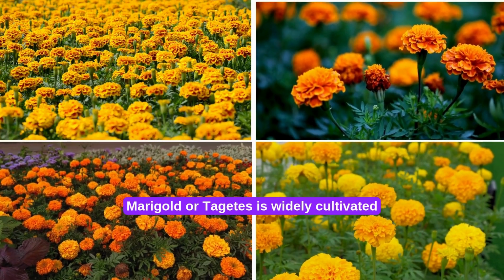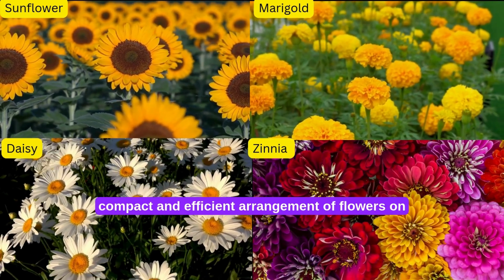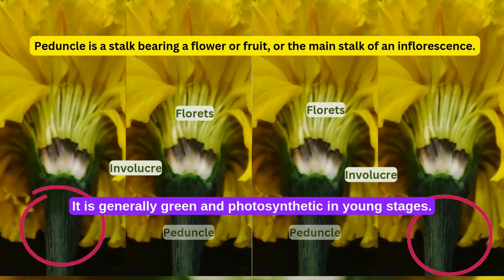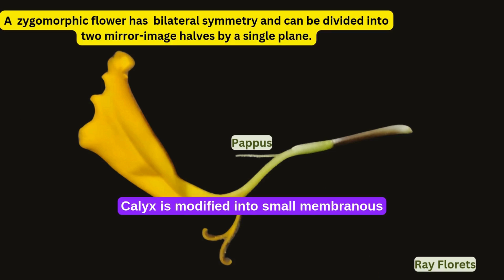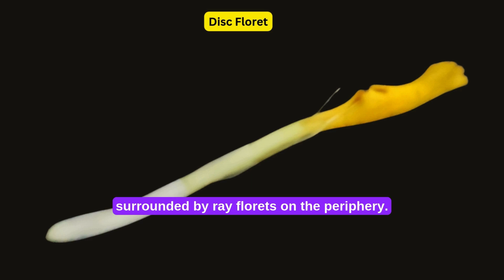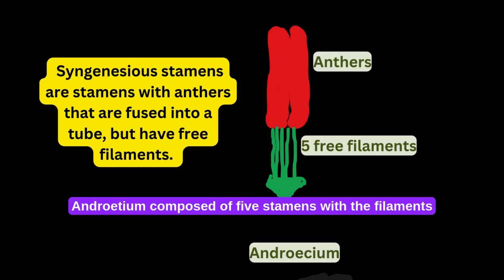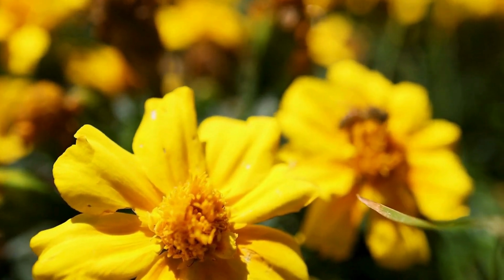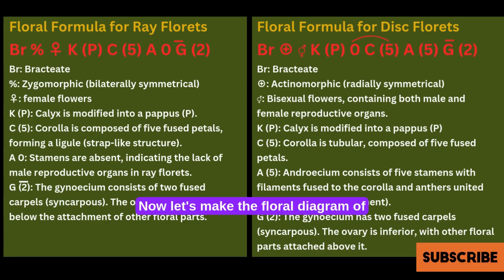Tagetes erecta or Big Marigold, Family Asteraceae or Compositae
Floral Diagram, Parts, and Formula of Tagetes erecta (Big Marigold) 🌼

🌸 Discover the beauty and complexity of the floral structure of Tagetes erecta (Big Marigold)! 🌼
This video dives into the fascinating details of the floral diagram, floral formula, and the intricate arrangement of floral parts in this widely loved ornamental plant.

What You'll Learn in This Video:
1️⃣ Introduction to Tagetes erecta:

Explore its significance in decorations, garlands, and ceremonies.
Learn how the marigold's vibrant flower head is not a single flower but a capitulum, composed of ray florets and disc florets.
2️⃣ Floral Parts of Tagetes erecta:

Detailed characteristics of ray florets:
Sterile or functionally female.
Strap-shaped ligule for pollinator attraction.
Modified calyx forming a pappus.
Intricacies of disc florets:
Tubular, bisexual, and fertile.
Fused stamens with a syngenesious arrangement for efficient pollination.
Inferior ovary leading to seed production.
3️⃣ Floral Formula:

Simplified floral formula explained for ray florets:
Br % ♀ K(2-3) C(3-5) A0 G(2)
And for disc florets:
Br ⊕ ⚥ K(2-3) C(5) A5 G(2)
4️⃣ Floral Diagram Explained:

How to draw the floral diagram for both ray florets and disc florets.
Importance of dotted lines to represent underlying or protective structures like bracts.
💡 Fun Fact: The vibrant ligules of ray florets aren’t just for show – they play a critical role in attracting pollinators!

📘 Key Topics Covered:

Capitulum structure in marigolds
Differences between ray and disc florets
Simplified floral diagrams and formulas
Ecological and ornamental significance